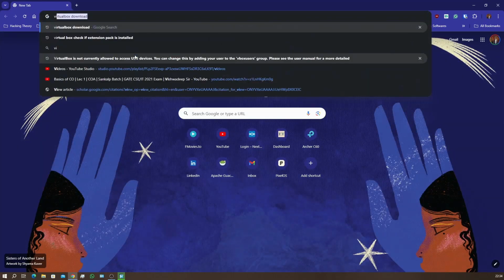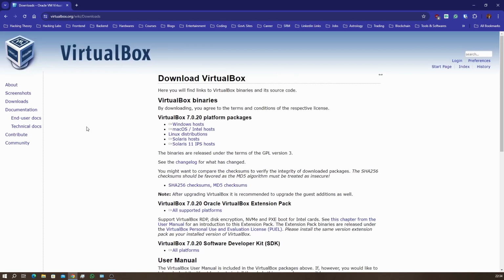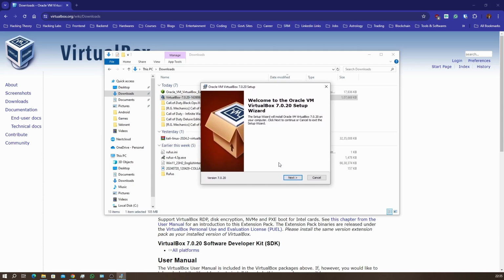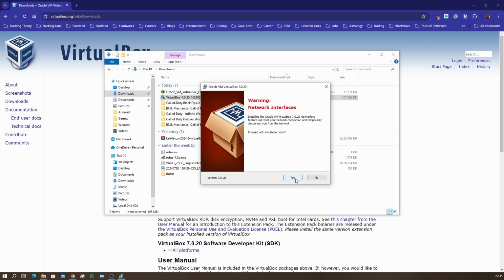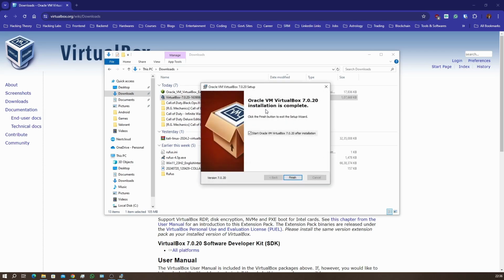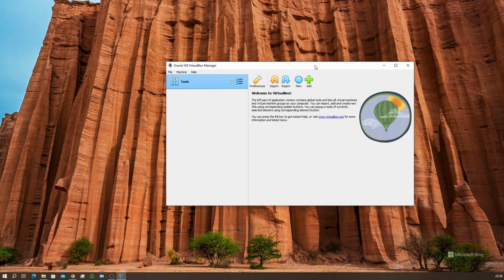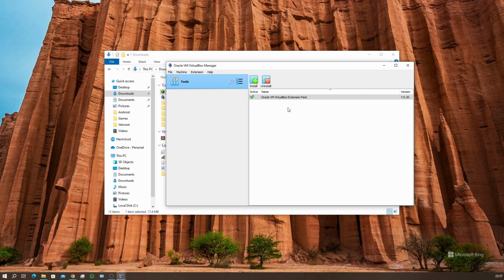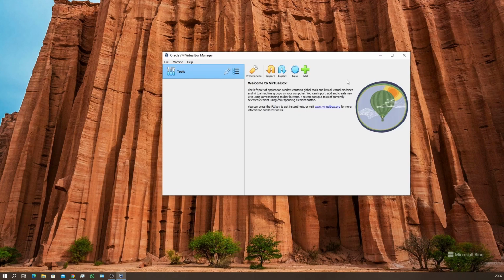How to Install VirtualBox and Extension Pack on Windows: Step-by-Step Guide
Chapters:
0:00 Basic Information
0:55 Download VirtualBox
1:42 Install VirtualBox
3:05 Install Extension Pack
3:44 Get back to welcome screen